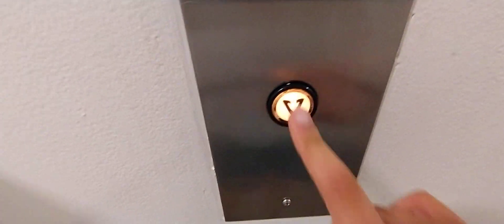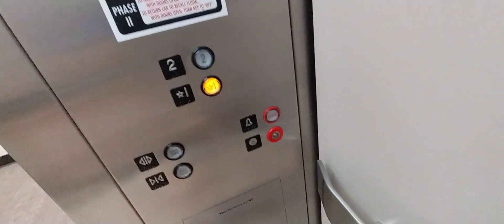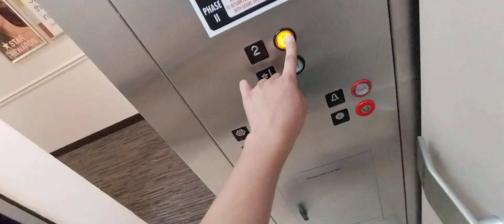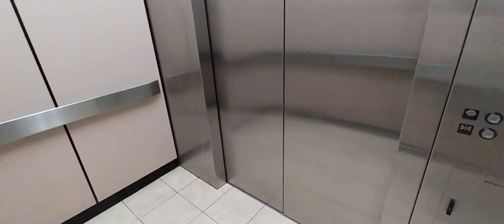Montgomery elevator at macys